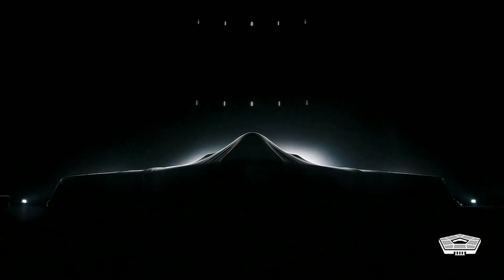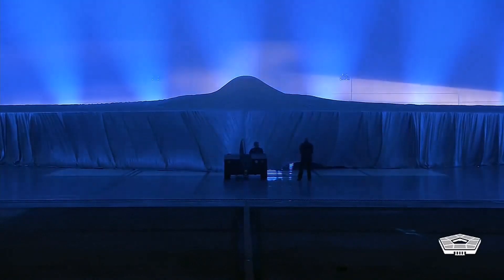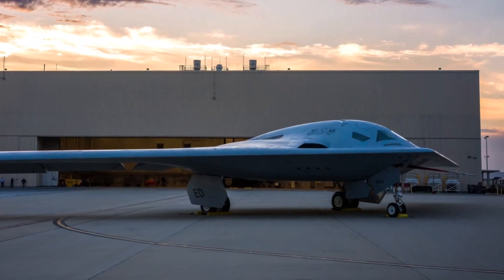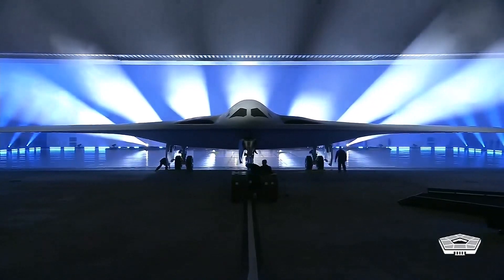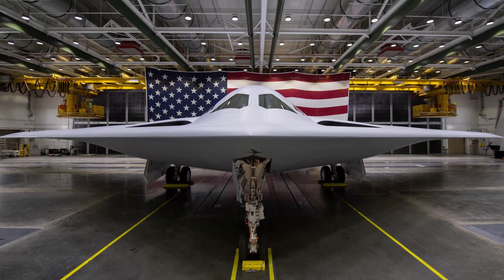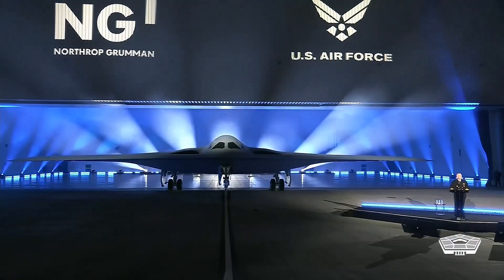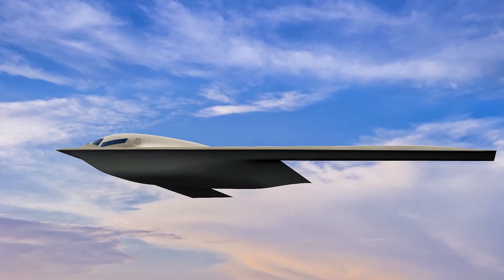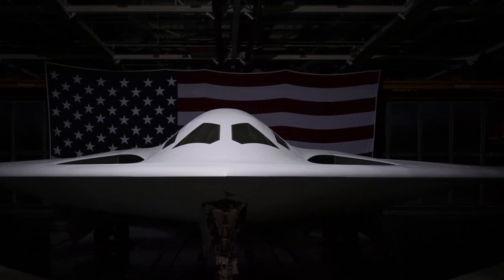B-21 Raider begins taxi tests, a key step before first flight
The U.S. Air Force's first pre-production B-21 Raider stealth bomber is now undergoing taxi tests, moving under its own power around the sprawling Plant 42 in Palmdale. It is the latest development milestone for the aircraft as it moves closer to first flight, which could come before the end of the year.